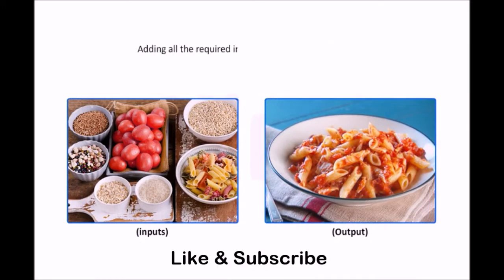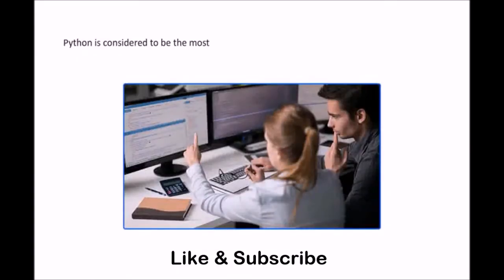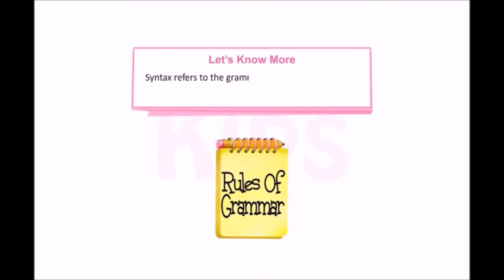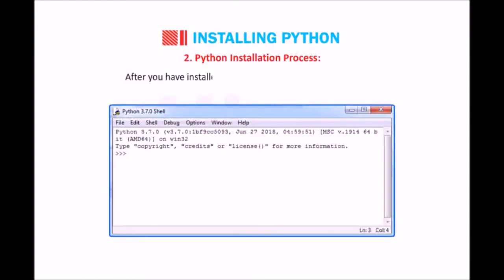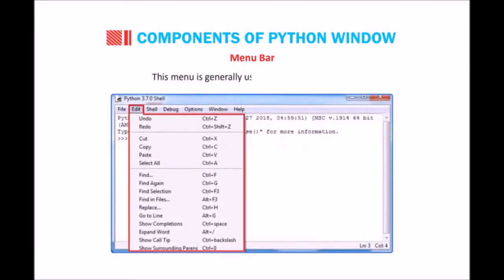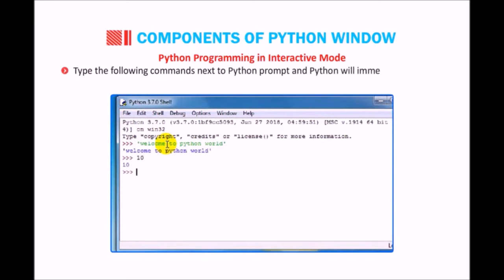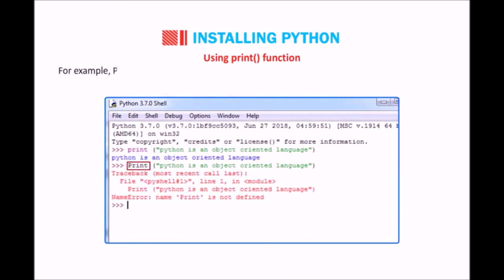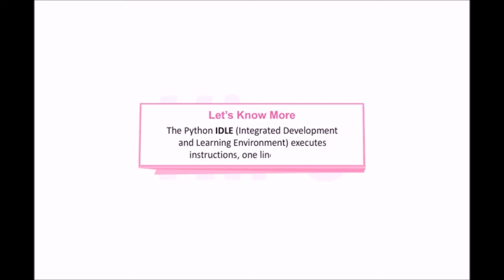Class -7 (Chapter-6 Introducing python)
Python prgramming